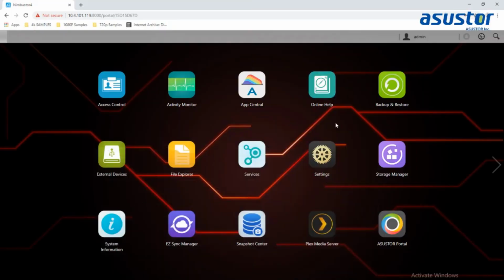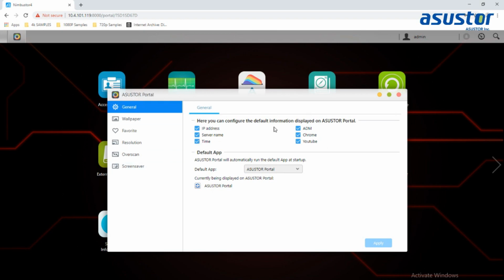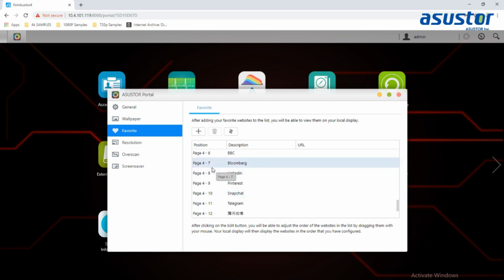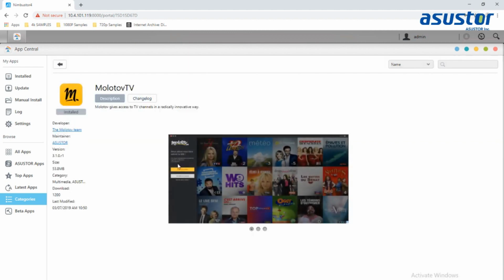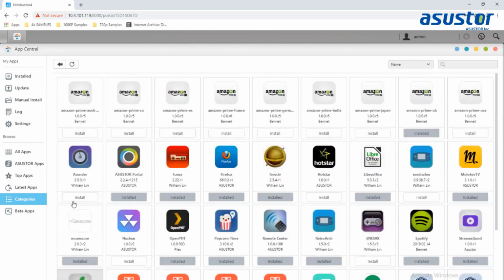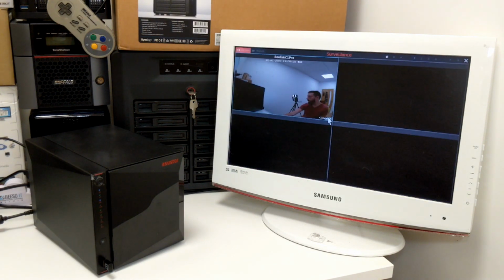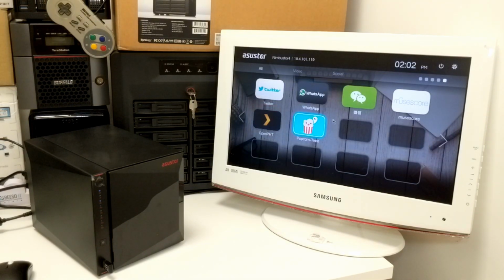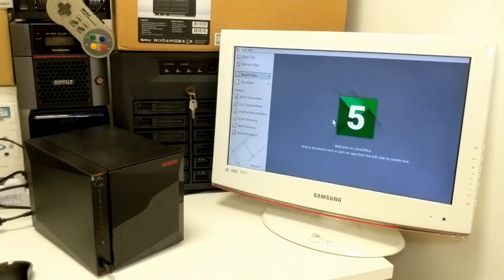Asustor Nimbustor HDMI Software Review